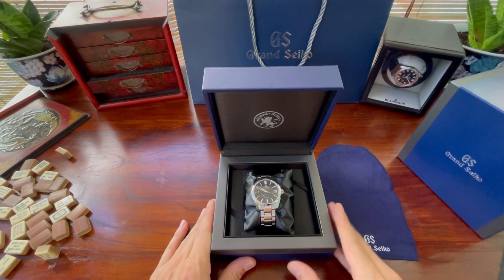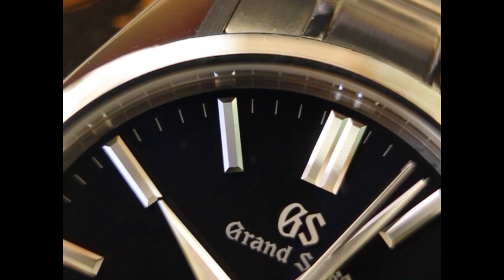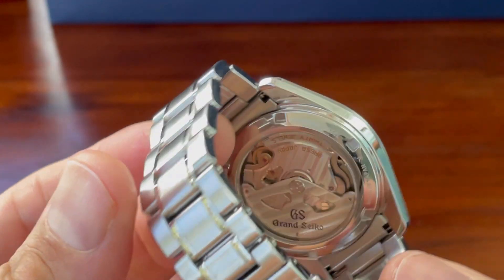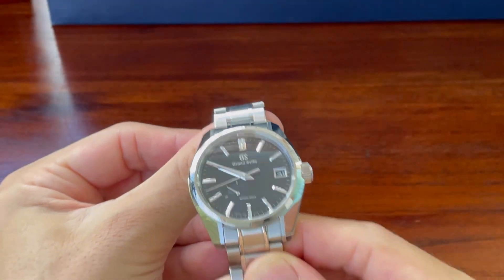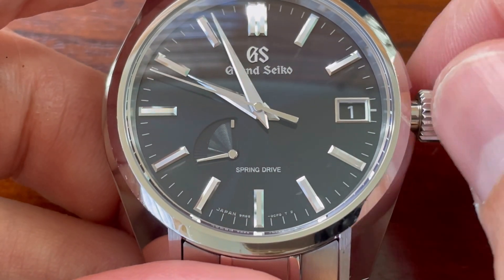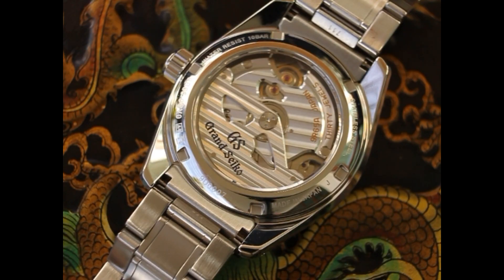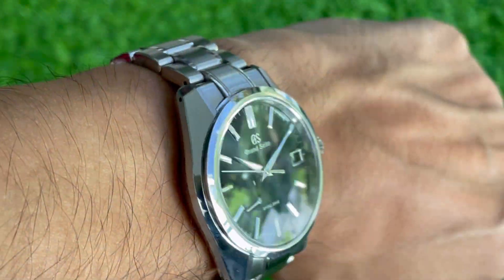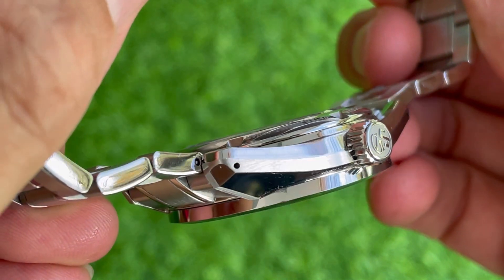Best Seiko Ever? GS Heritage Collection SBGA375 Spring Drive 9R Midnight Blue Dial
Grand Seiko Heritage Collection SBGA375 Spring Drive 9R midnight blue dial in excellent condition 9/10. Comes as a triple box full set from the Seiko boutique VivoCity dated October 2020 with full warranty. Please watch the video

This watch is one of the most wearable and comfortable watches I’ve ever owned at 39mm. The beautiful blue gloss dial at times can be black, purple and blue and the batom indices catch the light at every viewing angle. With a semi guarded screw down crown, GS branded, this watch has 100m of water resistance making it a fantastic robust every day watch.

Combined with the smoothest second hand sweep of any automatic watch this is really stunning to look at on wrist. Sized for me there are 4 additional links, 3 full links and 1 half link. Triple box and box velvet watch pouch included. I’m also including a new OEM blue rubber strap with curved ends and Omega style clasp. Grand Seiko shopping bag included.

Watch weight: 135g (Sized for my 6 ¾” wrist)
Box weight: 1.3kg (with watch)
Box dimensions: 16 x 16 x 13cm

9R Spring Drive
Caliber 9R65
Stainless steel case & bracelet
Accuracy: ±1 second per day / ±15 seconds per month (average)
Power reserve: Approx. 72hrs (3days)
Magnetic resistance: Magnetic resistance
Water resistance: 10 bar
Dual-curved sapphire glass with Anti-reflective coating on inner surface

Oversimplified, the spring drive combines the accuracy of quartz with the mechanical beauty of a mechanical movement to create something altogether new.  Virtually the entire movement is mechanical, not fundamentally dissimilar to the mechanical Grand Seiko 9S55 movement.  But a tiny, yet critically important, area of the mechanical movement has been replaced:  the escapement.  In its place now resides the tri-synchro regulator, the key to the entire design.  The result is that the movements are beautifully made, automatic or hand wound, almost completely mechanical and yet supremely accurate.  Spring drives have other unique advantages too:  the seconds hand is perfectly smooth and the watch is silent.

The mainspring is also pretty much identical to that of an ordinary high-end mechanical watch.  It does use Seiko’s proprietary Spron alloy technology which allows it, like the mechanical 9S65, to achieve an impressive 72 hour power reserve, but it’s functionally identical to any other high-end mechanical watch.

So the spring drive, so far, is just an ordinary high-end automatic movement.  This is where that all changes–the tri-synchro regulator (TSR).  The TSR regulates three different kinds of energy–kinetic, electrical, and electromagnetic.  But before we understand why that’s so important, we need to take a look at the conventional design it replaces.

The balance wheel oscillates back and forth very quickly, and each swing and return allows the escapement to move one step, momentarily supplying power to the rest of the watch and letting the hands move.  The escapement, in short, is the part of the mechanical watch that keeps time–all components before it are subservient to it, and all components after it are controlled by it.  It’s the brain.